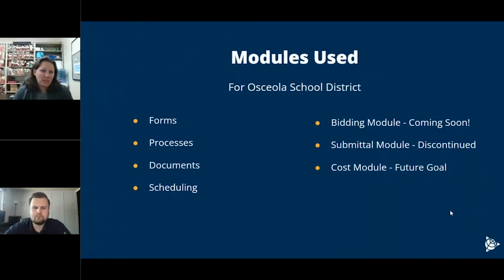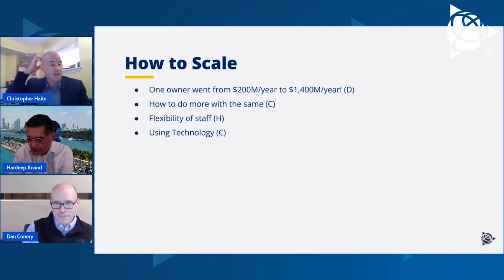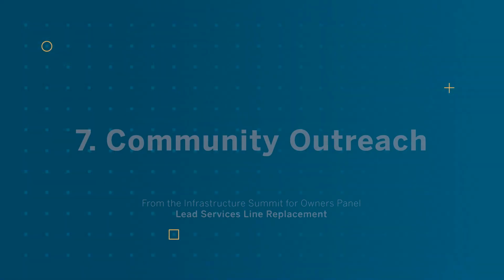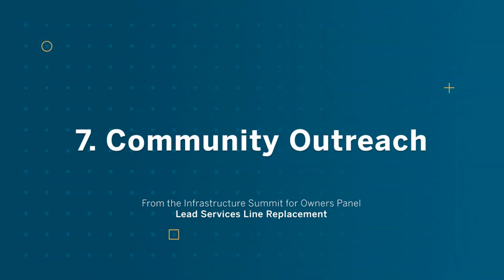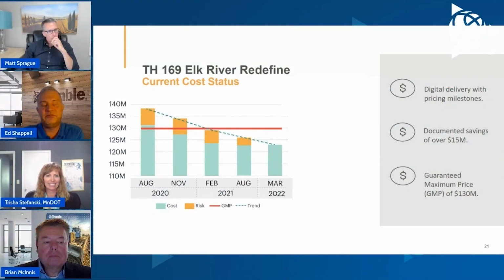Top 10 Key Owner CIP Takeaways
We have compiled the top 10 key takeaways from our Trimble customers, partners and subject matter experts in this 15-minute video. We hope you enjoy hearing from these instrumental community members, and take away a tip or two to help you build better.

0:48 Connected Workflows
1:20 Digital Transformation
2:56 Process Improvement
4:40 Reporting
5:36 Integrations
8:26 Efficient Staffing
10:04 Community Outreach
11:24 Sustainability
12:31 Infrastructure Planning
13:41 Diversity Equity & Inclusion (DEI)